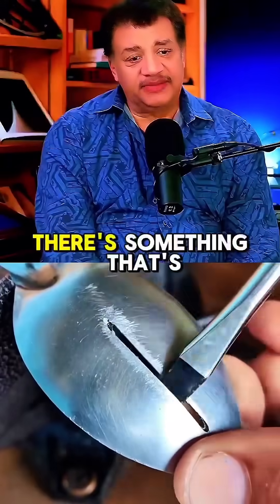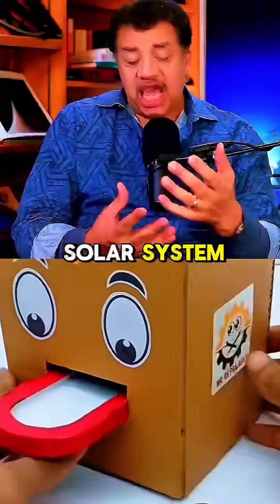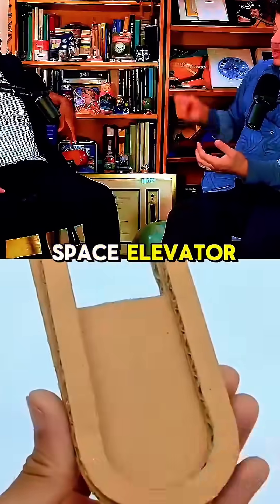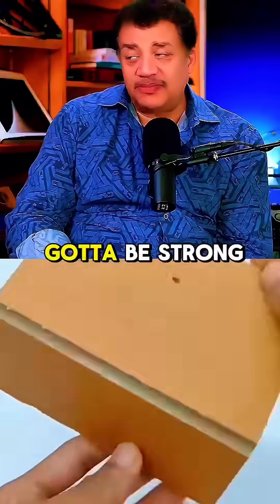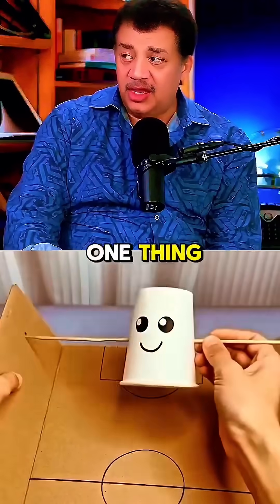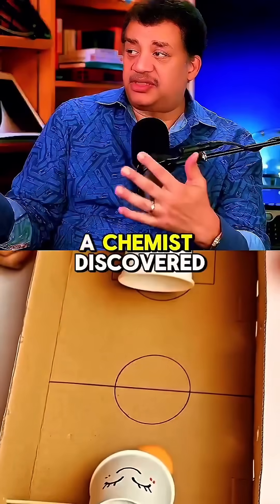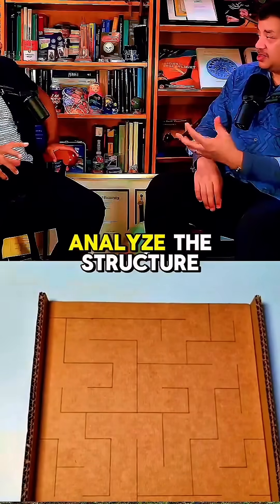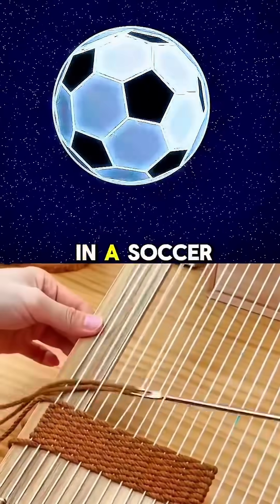What would happened if we built a ladder 🪜 to space (PART 2)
Welcome to Cosmic Buytes – your daily dose of wonder where we explore the mysteries of the cosmos, space, black holes, galaxies, and the solar system through bite-sized insights. 🚀 Discover the universe explained in simple words with facts inspired by the thoughts of great minds like Neil deGrasse Tyson, Brian Cox, Carl Sagan, Michio Kaku, Elon Musk, Stephen Hawking and many more. 💫 From the Big Bang theory to astrophysics, astronomy, space exploration, and cosmic philosophy, every video is crafted to spark curiosity and inspiration. 🌠

If you love channels like Kurzgesagt, Veritasium, Vsauce, PBS Space Time, Smarter Every Day, TED-Ed, or enjoy thought-provoking podcasts from Joe Rogan and Lex Fridman, then Cosmic Buytes is the perfect space for you. ✨

Can we get to space without rocket
Space exploration
Astronomy podcast
Cosmic Buytes shorts
Cosmos explained in simple words
Space without rocket experiment
Future of space travel
Universe secrets
Astrophysics shorts
Cosmology explained
Life in the universe
Black hole facts
Galaxies explained
Solar system in simple words
Planets and stars
Space technology
Quantum physics and space
Time travel theories
Multiverse theory
String theory explained
Einstein relativity space
Wormholes explained
Rocketless space travel
Elon Musk SpaceX
NASA discoveries
Science shorts
Educational shorts
Cosmos inspiration
Stephen Hawking black holes
Carl Sagan cosmos
Brian Cox astronomy
Michio Kaku future of humanity
Universe mysteries
Astronomy for beginners
Space science podcast
Cosmic philosophy shorts
Vsauce space
Veritasium science shorts
PBS Space Time
Smarter Every Day space
TED-Ed astronomy
Joe Rogan science podcast
Lex Fridman podcast cosmos